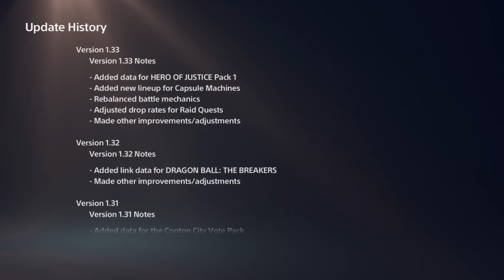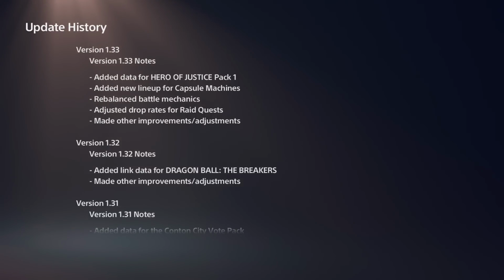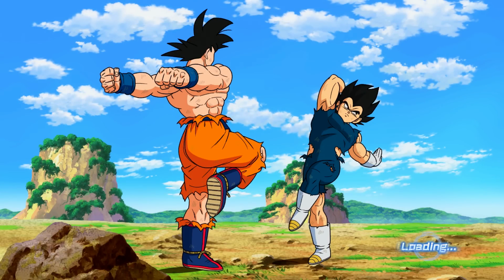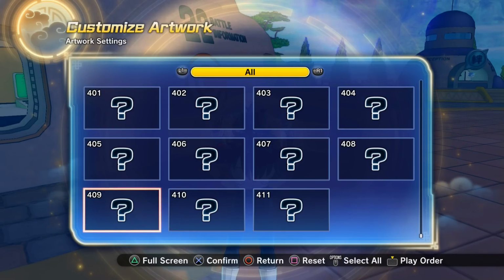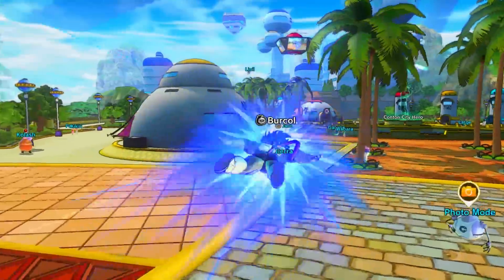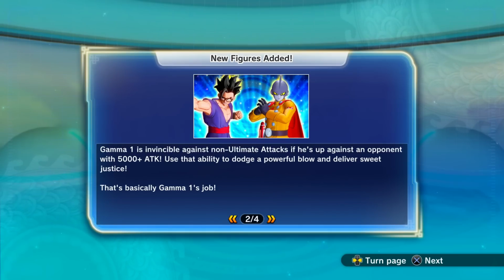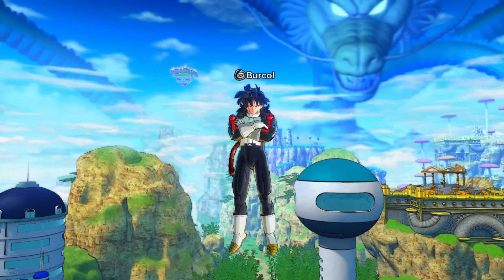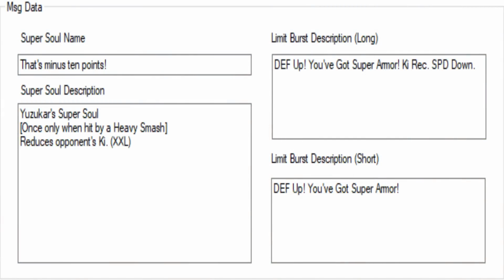QUICK LOOK AT DLC 15 HERO OF JUSTICE PACK 1 FOR DRAGON BALL XENOVERSE 2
The new update for Dragon Ball Xenoverse 2 known as DLC 15 Hero of Justice Pack 1 is now live! This Xenoverse 2 DLC update adds Gamma 1, Gamma 2, and DBS Super Hero Gohan from Dragon Ball Super Super Hero as playable character in Dragon Ball Xenoverse 2.

0:00 - Intro
2:04 - Patch Notes
5:42 - Title Screen Changes
7:41 - TP Medal Store Update
8:07 - New DUAL Ultimate Attacks (Ultra Attacks)
9:15 - New Artwork
10:14 - Partner Customization DUAL Ultimate Attacks
11:47 - Dragon Ball The Breakers Update?
13:44 - Hero Colosseum Update
15:50 - New Super Souls
19:29 - New Artwork